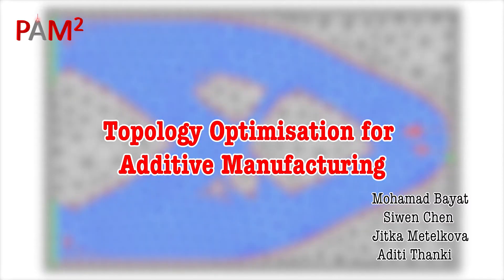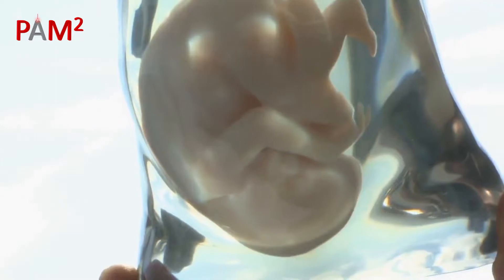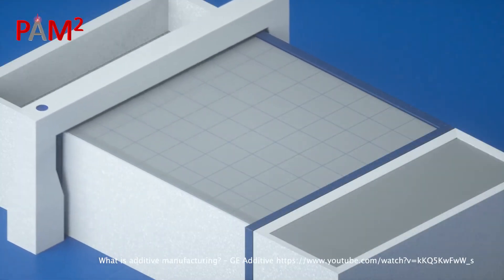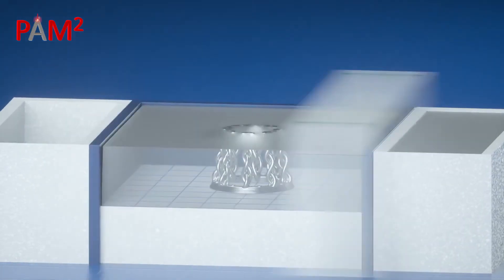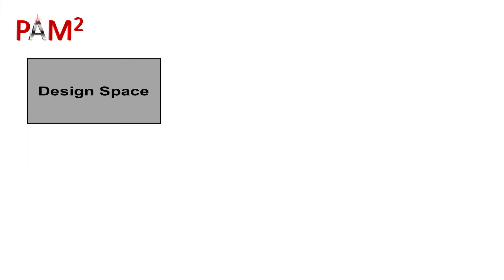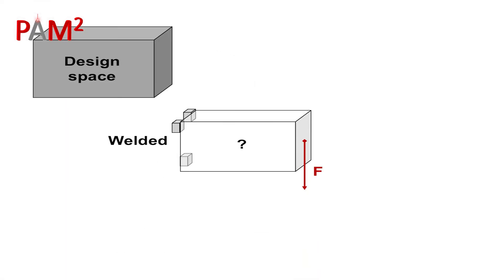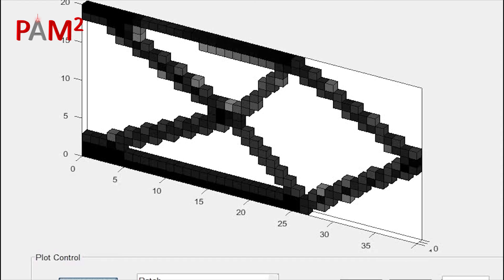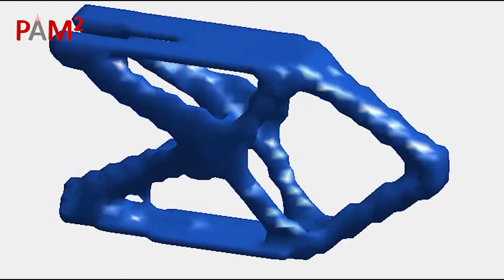µ-intro to AM – Episode 1: Introduction to Topology Optimization for Additive Manufacturing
This is the first episode of a series of mini-movies about some of the topics concerning Additive Manufacturing, ranging from design and modelling of the part to its manufacturing, post-processing and measurement. This first episode gives a 3-minute-long introduction to Topology Optimization for Additive Manufacturing.

Cast:

Programming: Mohamad Bayat
Comments writing up: Jitka Metelkova & Aditi Thanki
Comments editing: Jitka Metelkova & Siwen Chen
Voice: Jitka Metelkova
Movie directing: Siwen Chen

Programmes:

Matlab_R2017a
Microsoft Powerpoint version 15.36
Debut Video Capture version 4.01
Prism Video Converter version 2.71
Smart Converter version 2.3.3
Adobe Premiere Pro CC version 12.0.0

Declaration:

The codes used within the video were written and provided by Ole Sigmund, Andreassen et al. from DTU, Denmark and Matthijs Langelaar from TU Delft.
The Matlab user-interface for the code was written and provided by Kang Zhan from Dalian Technical University, China.

Video clips:

3D Printing: Make anything you want – 16x9onglobal
What is additive manufacturing? – GE Additive
Topology Optimisation – Overview – Asger Nyman Christiansen
Topology Optimisation – Table – Asger Nyman Christiansen

River flows in you – Yiruma